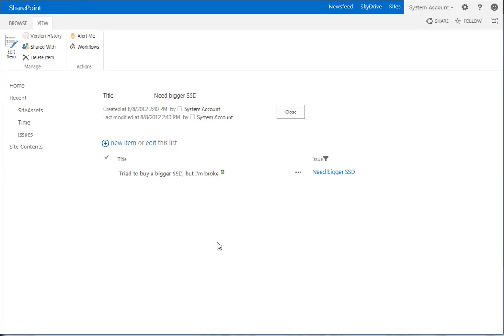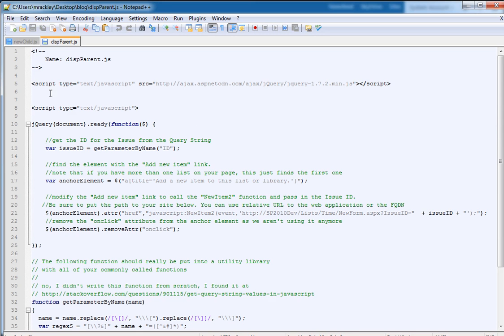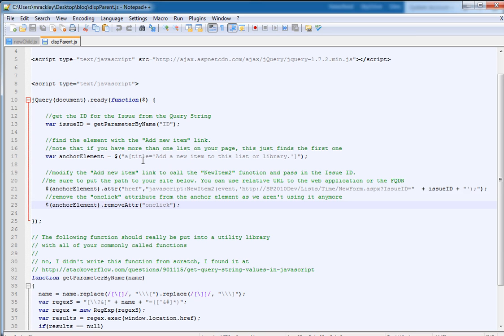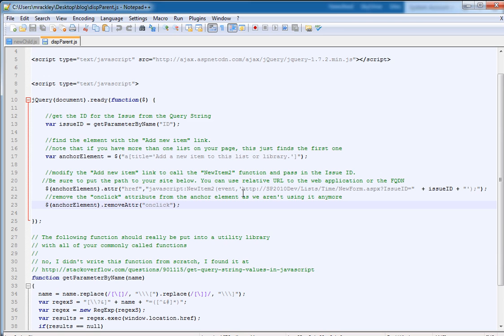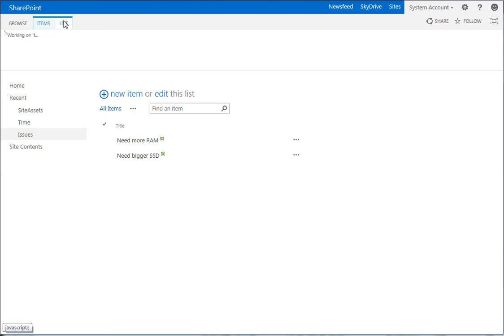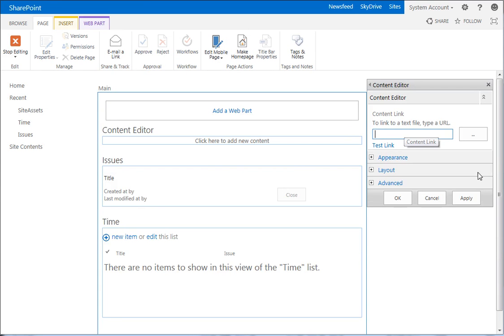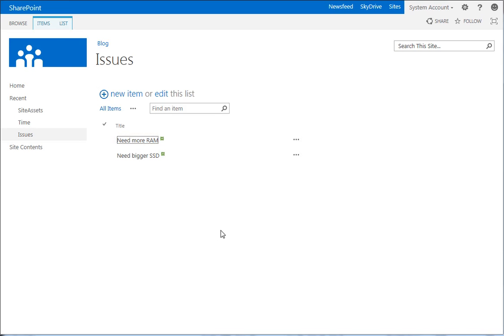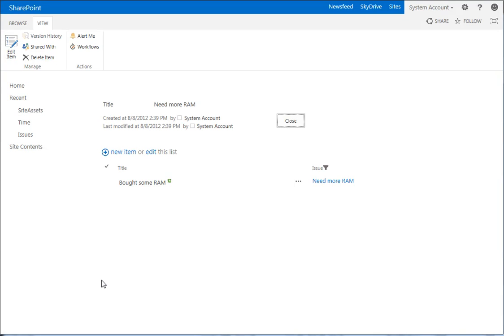SharePoint 2013 Parent/Child - Add Script to Parent Display Form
Add a small jQuery script to the Parent's display form that passes the Parent ID to the Child Forms New Item Form